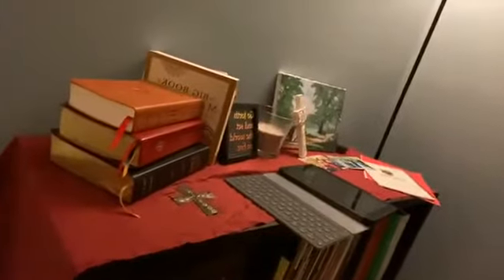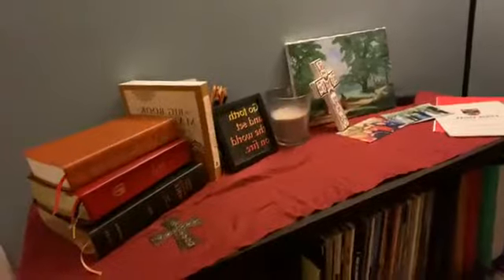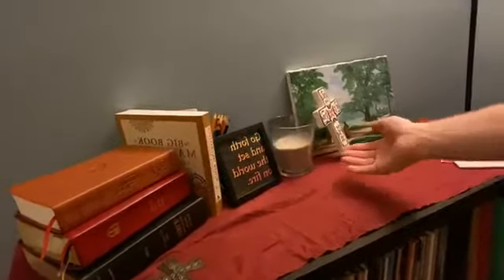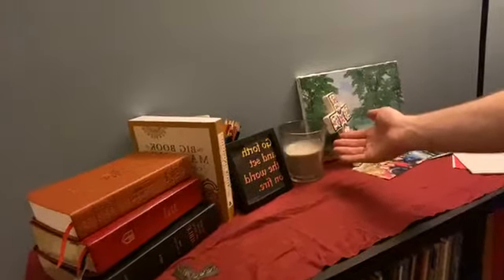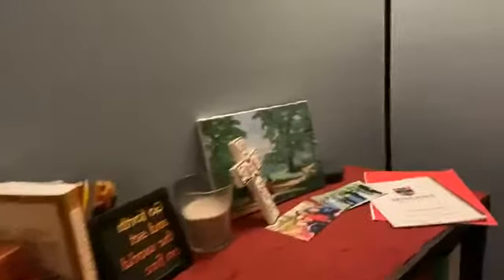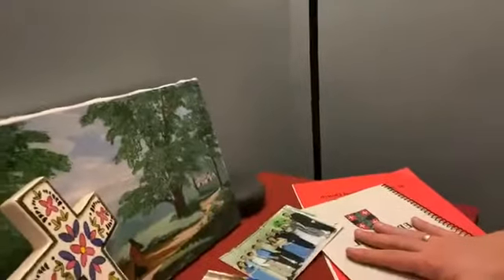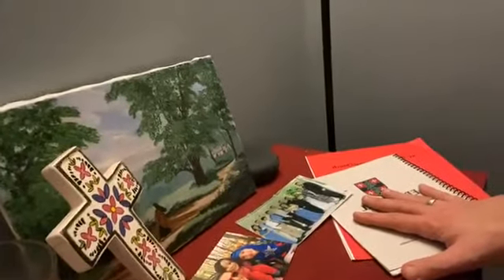Pastoral Update - April 6th - Sacred Space and Holy Week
This Holy Week, I’m inviting everyone to find a small table in their house to designate a sacred space. Make it personal to you and your family and allow it to be a place reserved for prayer and reflection when you see it in your day to day lives.

This is not simply a “Holy Week” activity, but something we could all benefit from in this time of exile from the church. The road ahead is going to get harder before it’s over, which means that now, more than ever, we need space in our homes (and our lives) to allow ourselves to seek God, comfort, and peace.

Here are some ideas to get you started.

-Fr. Colin

Holy Week Schedule:

Wednesday:
Compline Together: At 8:30p, join us on Zoom for a time of silence and prayer as we say Compline together. This is a simple service of nighttime prayer that you can easily pray on your own at home. If you’ve never prayed Compline, this is a great opportunity to start.

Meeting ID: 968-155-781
Password: 012540

Maundy Thursday:
Maundy Thursday with the Bishop: On Thursday, Bishop Rob will offer a live online service at 6:00 pm. or by phone (audio only) by dialing 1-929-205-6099, Webinar ID: 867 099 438 (No Password). Service also live-streamed on the diocesan YouTube page. An Order of Service will be posted here in the near future. We invite you to partake in this wonderful offering by the Diocese. (This is not the only service being offered by the Bishop this Holy Week, but is the only one that doesn’t share a time with something else we are doing. If you’d like to see everything the Bishop is offering this week, you can do so

Good Friday:
Good Friday Liturgy: At noon, through Facebook Live, and then after posted to YouTube and Facebook, we will offer a Good Friday Liturgy from outside the church. After the liturgy, the camera will stay live on the Cross to allow a time of “digital veneration of the cross”.

Stations of the Cross: Join Fr. Colin, the Rev. Jason Wells of the New Hampshire Council of Churches, and other NH faith leaders for a live-streamed service of the Stations of the Cross on Good Friday. The Stations of the Cross offer prayerful reflection on the death of Jesus Christ, marking specific scenes ("stations") from his condemnation by Pontius Pilate through his death on the Cross. This is the same immigration liturgy we were using at St. Peter’s before the quarantine and will feature the beautiful and powerful images that have been hanging in the church.

Webinar ID: 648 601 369
(No Password Needed)

Holy Saturday:
The Great Easter Vigil: At 7:00p on Holy Saturday, through a live Zoom meeting, we will gather together with the great Easter flame, scripture, and song, to participate in the great Easter Vigil together. Join us at this tender time to be the first to proclaim and remember that we are people of the resurrection.

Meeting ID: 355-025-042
Password: 012540

Easter Sunday:
Morning Prayer: On Easter Morning, at 9:00a.m. join us on Facebook or YouTube for a festive Easter Service of Morning Prayer, with organ music from Emery and a joyful Easter Morning message.

Sidewalk Alleluia: On Easter Sunday, we invite you to create, with chalk, paint, paper, or any other materials, an Alleluia in your driveway, sidewalk, or front step. Post it to your Facebook, tagging St. Peter’s, with the SidewalkAlleluia

Other Resources:
More ideas for Practicing Holy Week at Home: